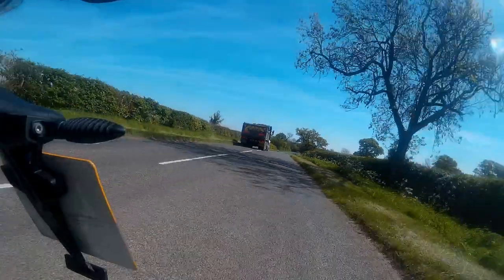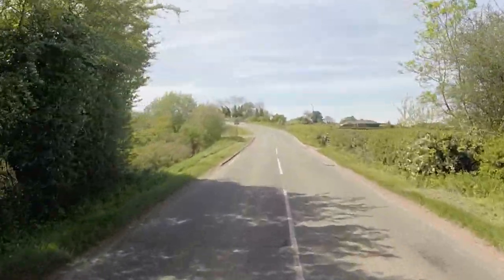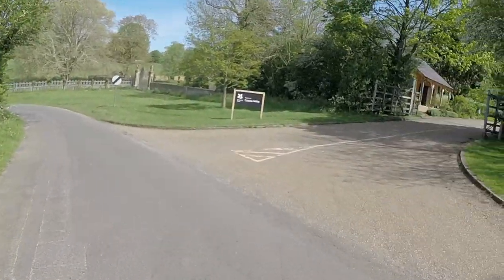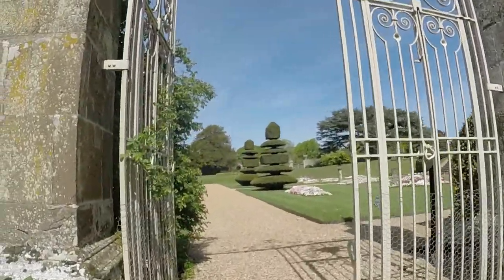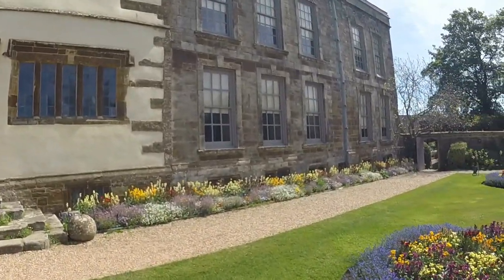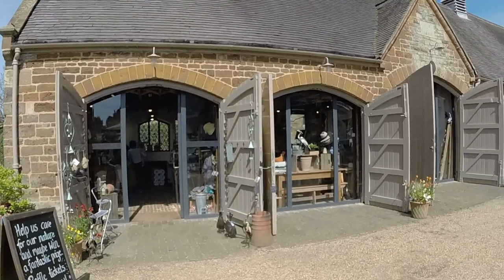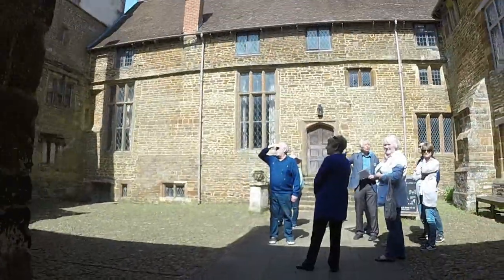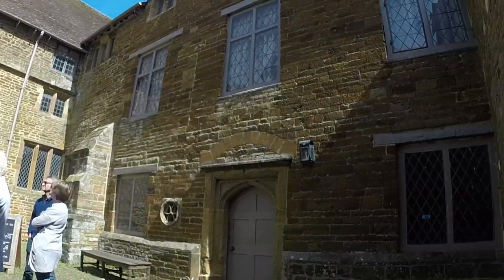BMW R 1200 RS ride to Canons Ashby - National Trust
A brilliant ride out on a gorgeous day along the swooping lanes of South Northants arriving at the National Trust property of Canons Ashby.

First use of VSDC video editor so a bit "lumpy"
Music Tracks

High Wire - the 126ers